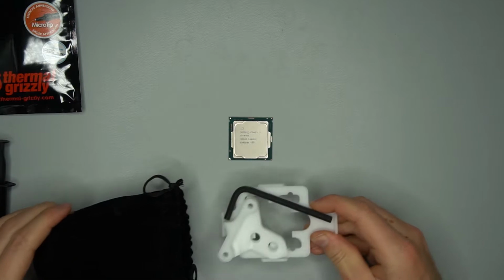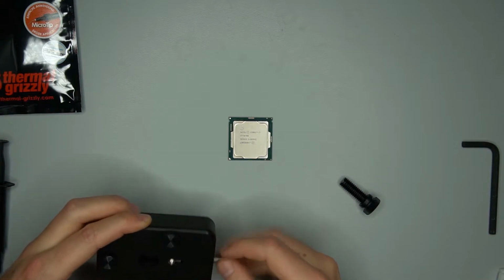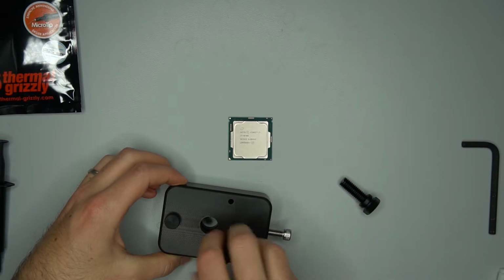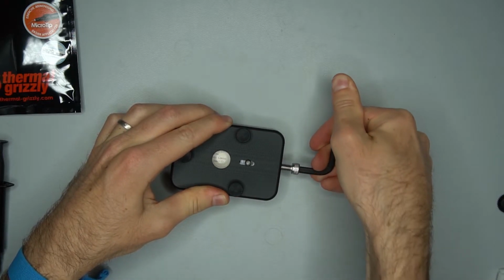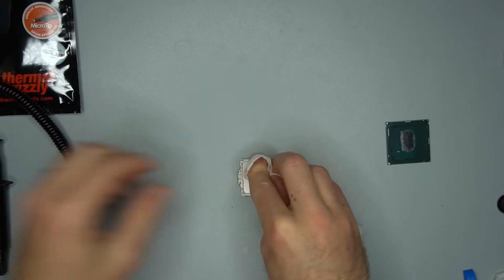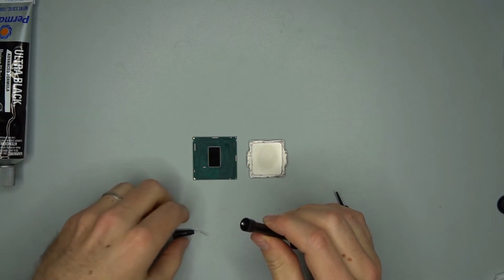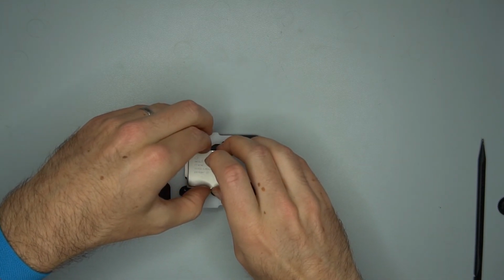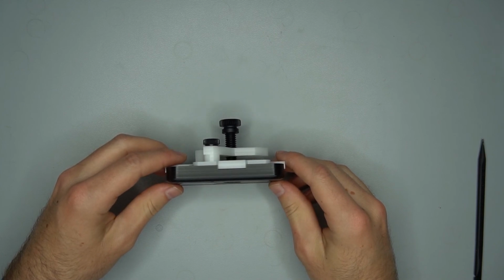How to Delid an Intel CPU for a Silent PC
Components used in this video:
Rockit Cool Rockit 88 Delidding Tool
Thermal Grizzly Conductonaut Liquid Metal
Permatex Ultra Black Silicone
Opening Tool and Spudger from iFixit Pro Tech Toolkit

Available for sale are fully built silent computers, built with no moving parts.  The computers utilize passive heatsinks to dissipate heat into the air.  A variety of models are available with a variety of latest generation processors and SSD storage options.  These PCs are great for general use or as home theater PCs.  They have zero fans, zero spinning disks, and therefore zero noise!  They are available at the link above.